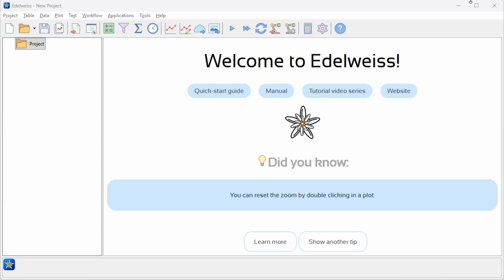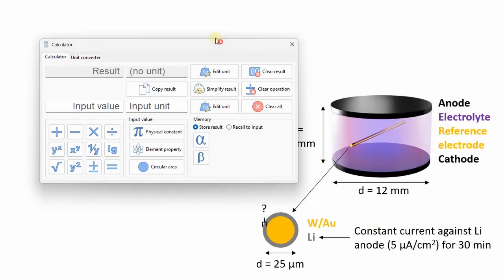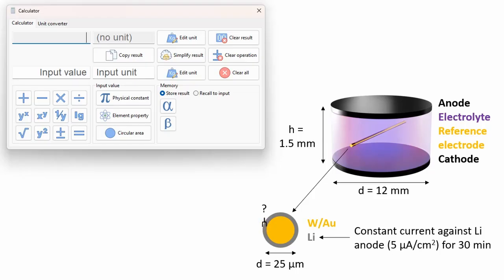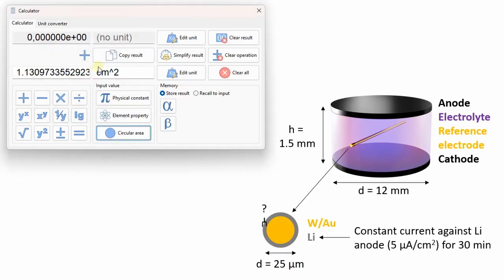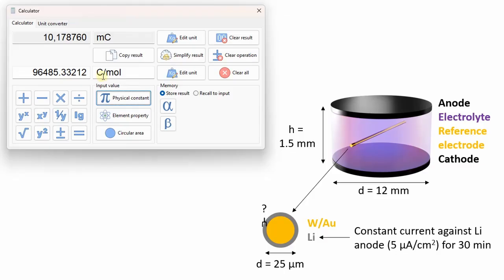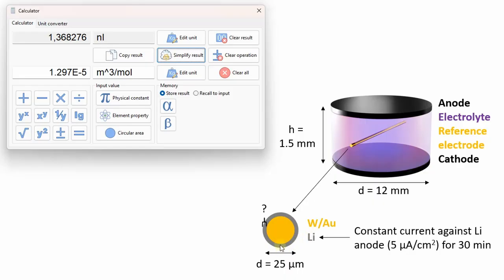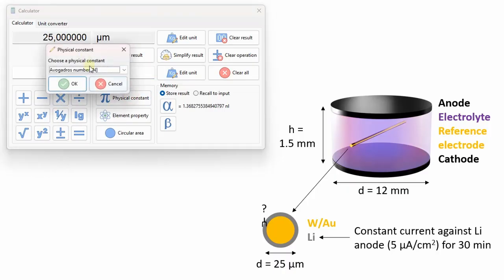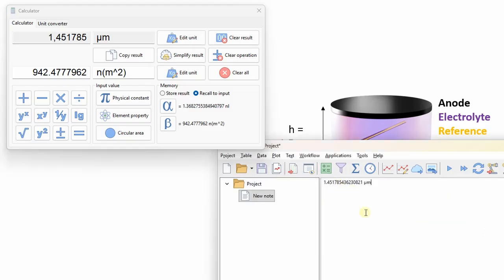Edelweiss Tutorial 25 – Calculator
Learn how to use the calculator in Edelweiss for easy calculations with units.